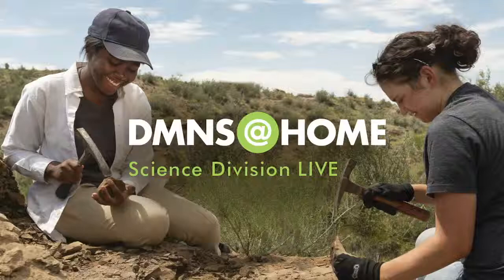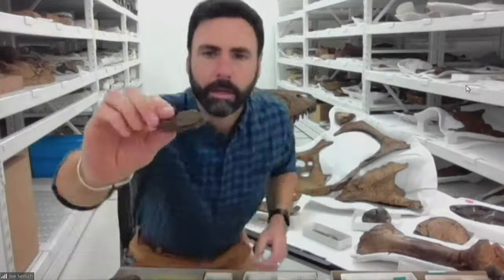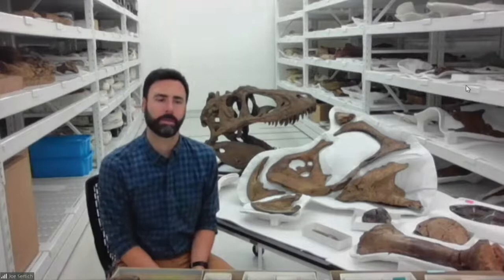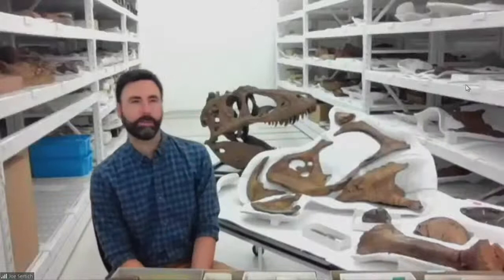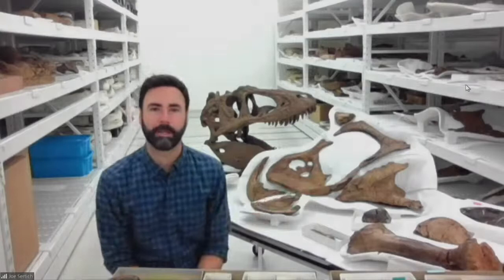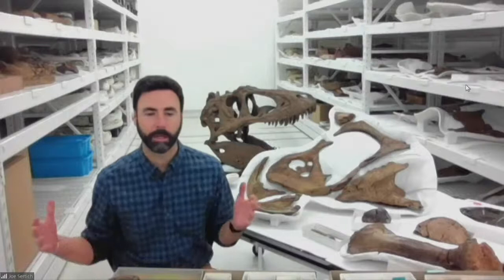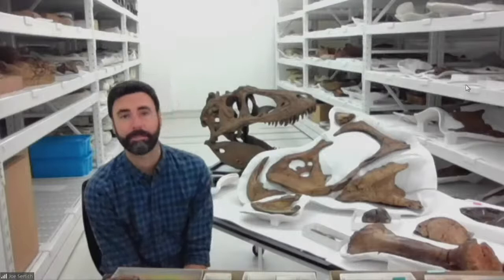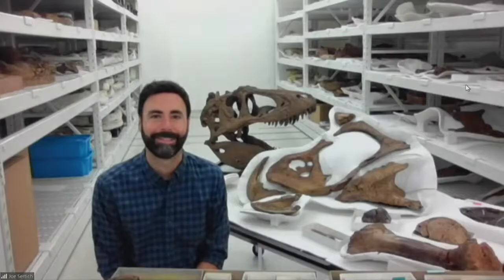Science Division Live: SUE the T. rex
Listen to Curator of Dinosaurs, Joe Sertich, discuss the life of this fearsome fossil.